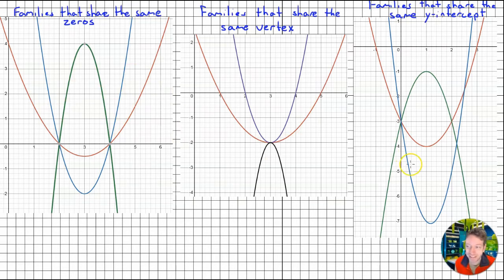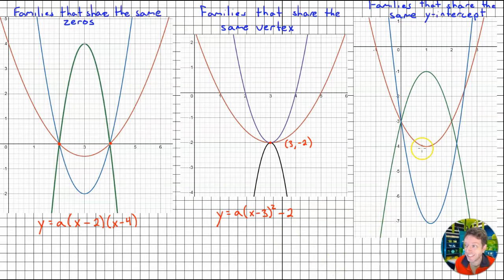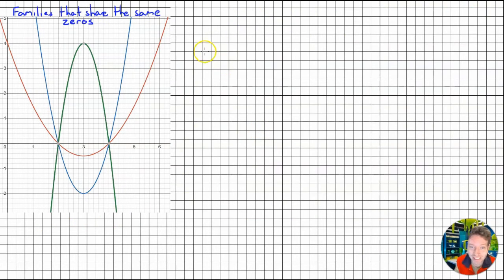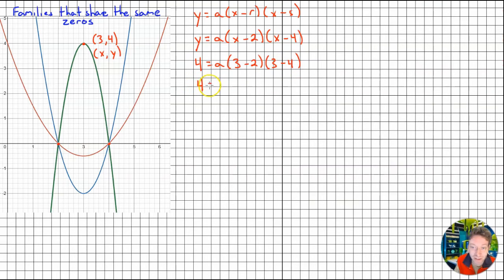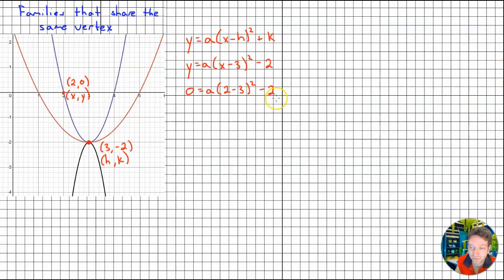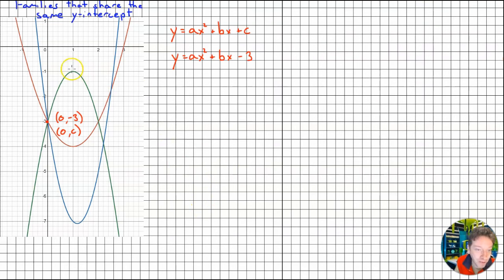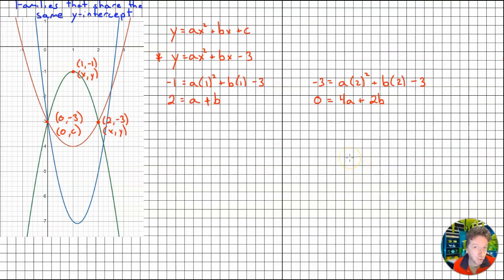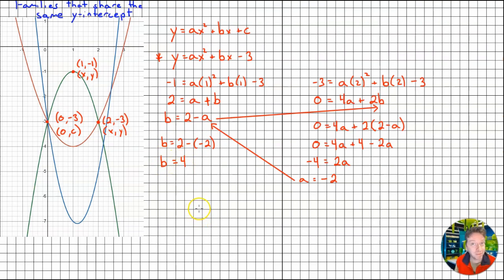How to Find the Equation from Any Parabola Graph!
In this video, we'll explore how to graph a parabola and understand quadratic functions. This grade 11 math tutorial explains the transformation of graph and how to graph them using graphs and tables of values. This tutorial will help you master algebra!.